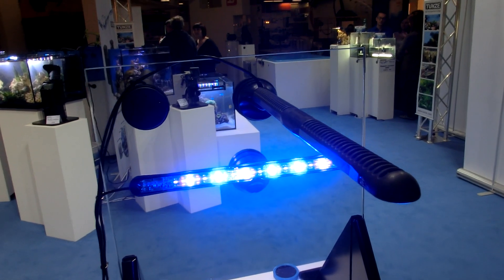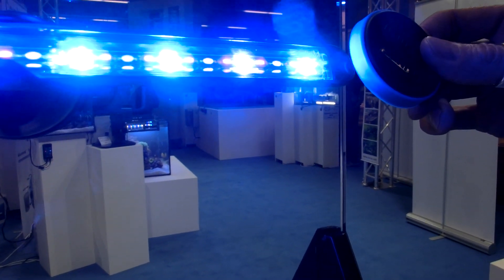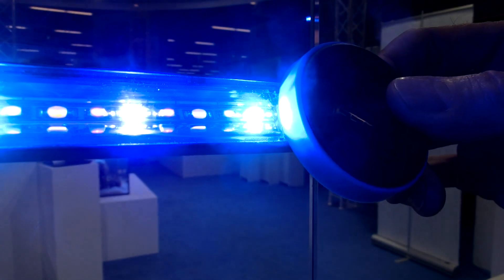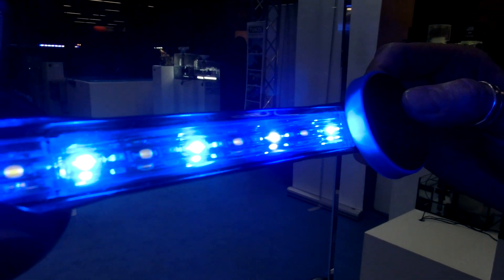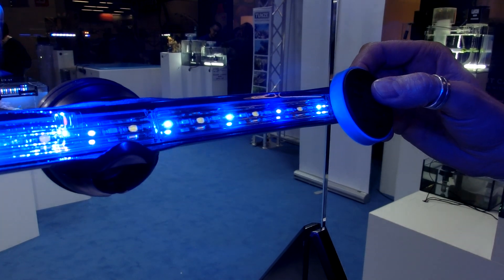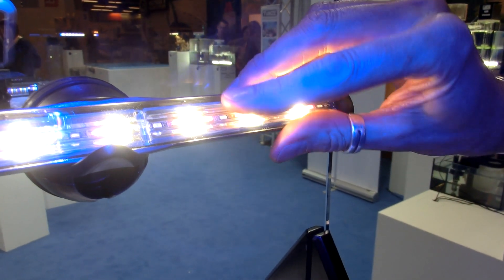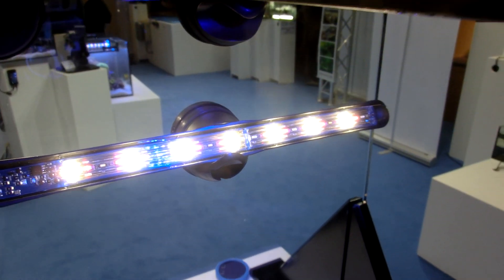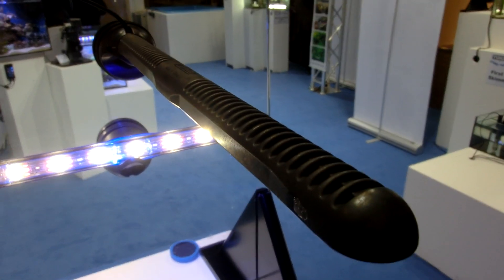Interzoo 2014 | TUNZE® LED full spectrum 8850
In diesem Video stellen wir Ihnen unsere neue TUNZE® LED full spectrum 8850 vor.